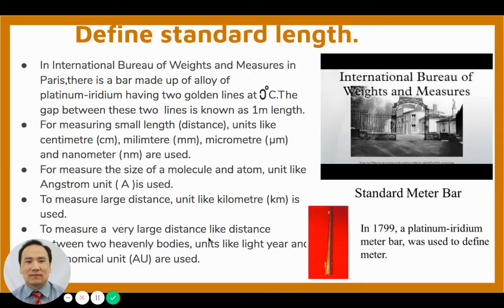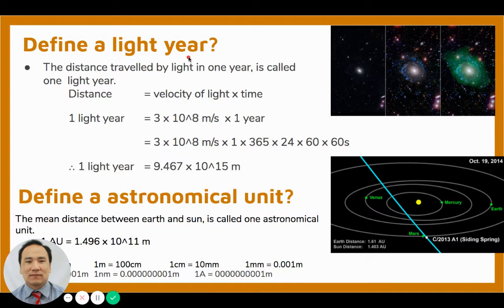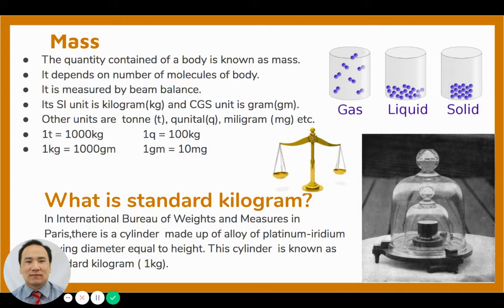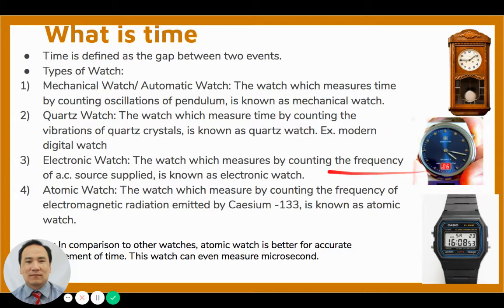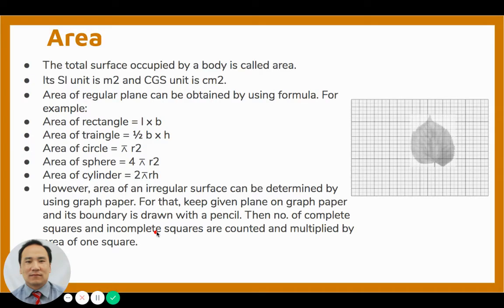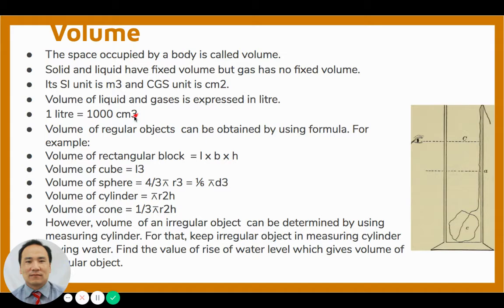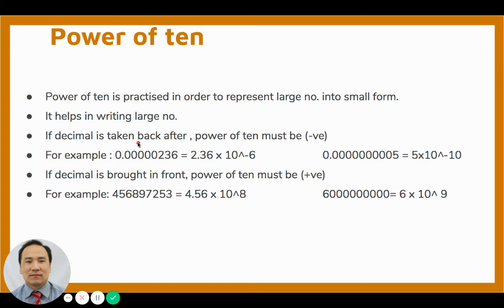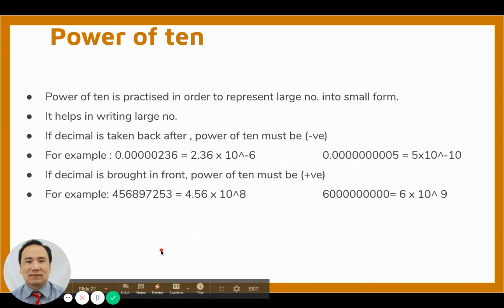Session 2 Chapter: Measurement (Class 9)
It includes explanation on:
- length, mass and time.
- calculation of area and volume.
- Power of ten.